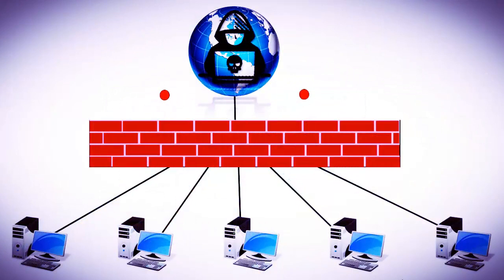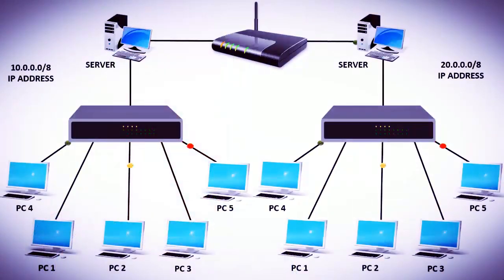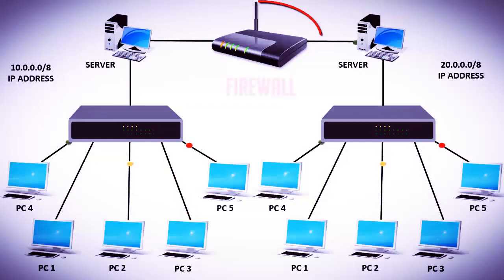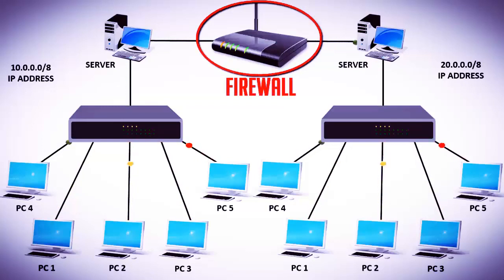What is Firewall in Networking | How does a firewall works & its types | Full Explained with Example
What is a Firewall in Networking | How does a firewall work & its types | The Difference between Hardware firewalls and software firewalls are fully explained with an example.

100% Money Back Guarantee.

1000+ Students have already enrolled and doing great in their careers.

A firewall is a secured wall between your private and the public network. It prevents your private network from unauthorized access to the public network.

How firewall works and protects your network.
A firewall uses three different tools to protect your computer network:
Hide Real IP Address.
Port Filtering
Packet Filtering

Types of Firewall
Basically, there are two types of firewall: Hardware Firewall and Software Firewall.

Difference between Hardware firewall and Software Firewall:
A Hardware Firewall is a hardware device that is basically placed in the gateway of computer network and this single firewall can protect the entire network from the public network. On the other hand, the Software firewall is software that is installed into your computer by default and it is turned on. Software firewalls can only protect a single computer not the entire network.